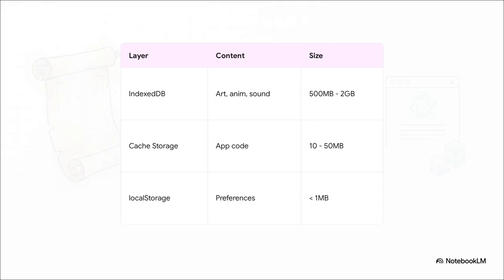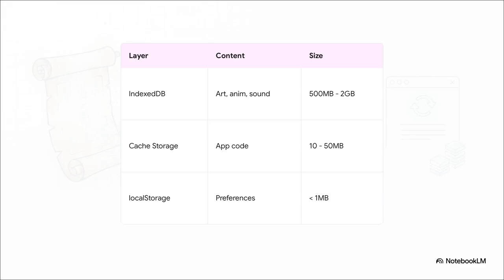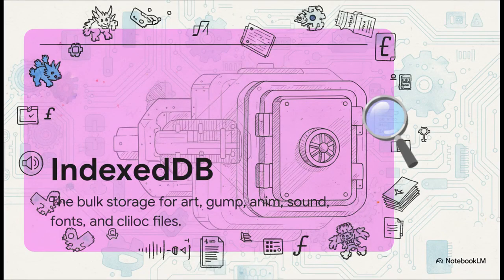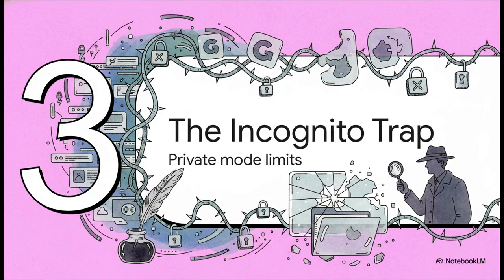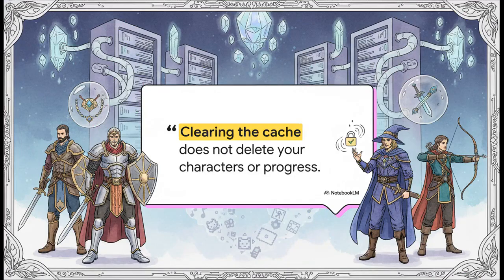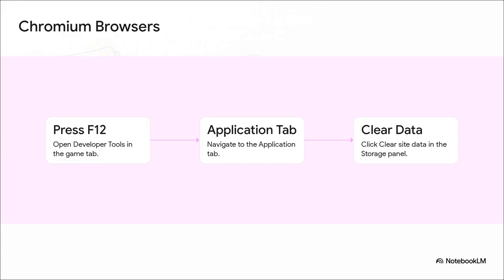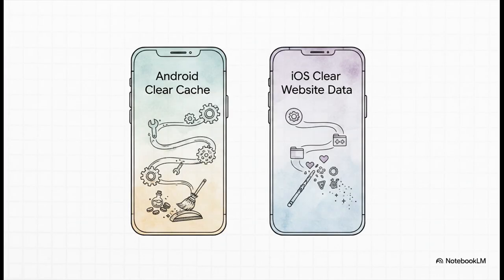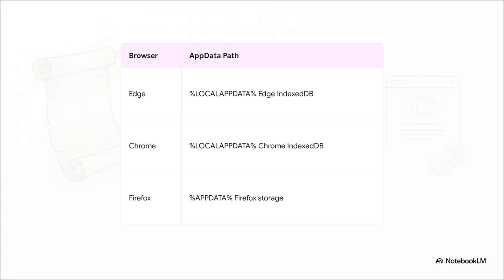Immortal Realm: Web Client — Browser Play and Cache Guide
How the Immortal Realm web client works in your browser — what gets cached, where it lives, and how to free that storage when you need to.

- What gets cached: IndexedDB, Cache Storage, localStorage
- Why incognito mode doesn't work for the web client
- How to clear the cache in Edge, Chrome, Firefox, and Safari

This video is part of a series of quick explainers for every guide on immortalrealm.online. The video is generated as a companion to the written guide — the written version always has more depth, more screenshots, and gets updated as the game changes.